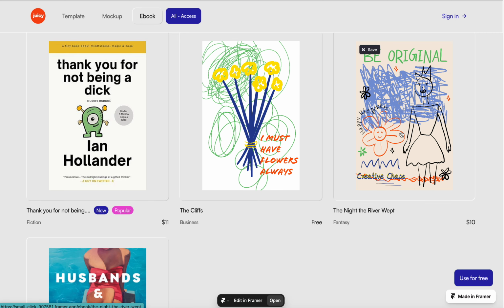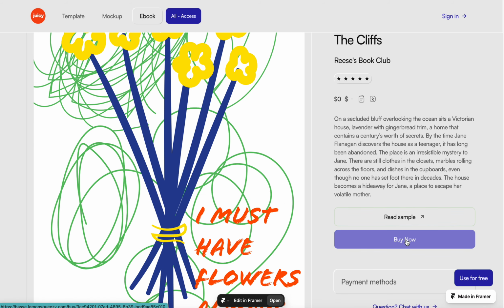The Best Free Framer Templates for Beginners and E-commerce Digital Stores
- Tiny Sites.  Big Designs.  Try Framer, 100% Free.